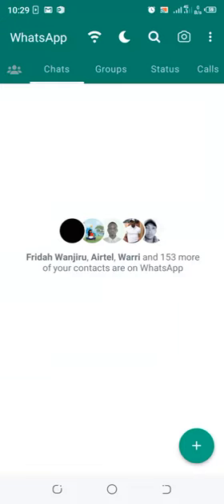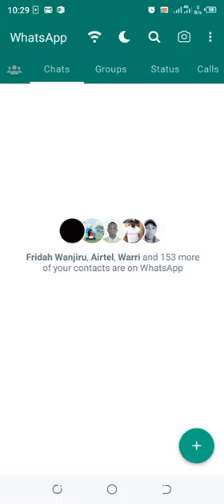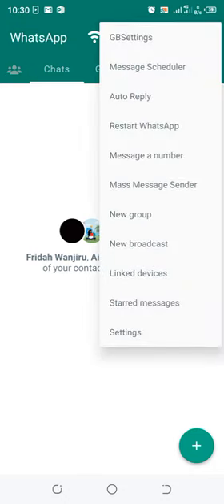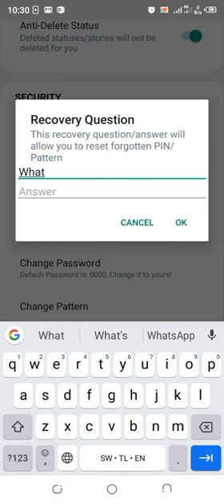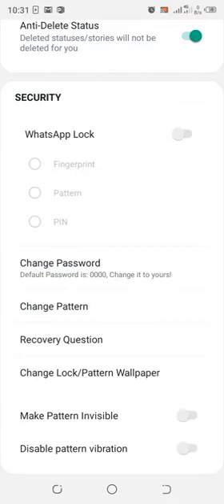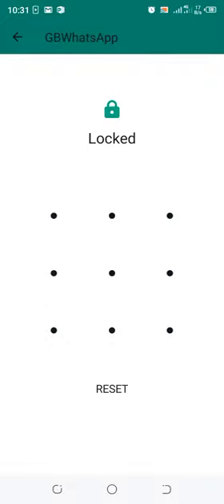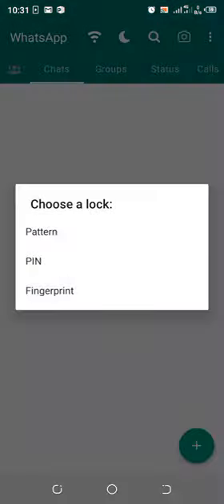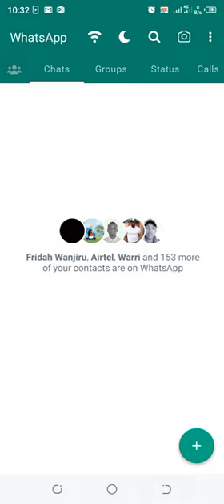How To Reset GB WhatsApp Locked Chat Password 100% Real|| Reset GB WhatsApp Pattern Hidden Chats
How To Reset GB WhatsApp Hidden Chat Password 100% Fix|| Recovery Question GB WhatsApp Pattern||2023
Hello friends in this video I will show you how to reset GB WhatsApp Hidden Password. In case you happen to forget your password